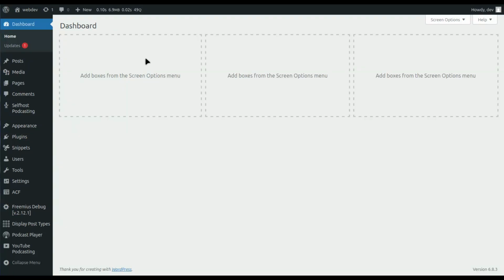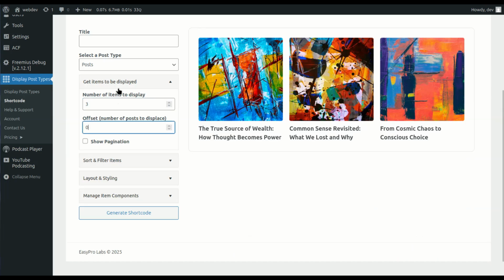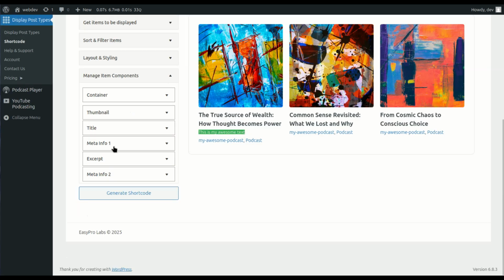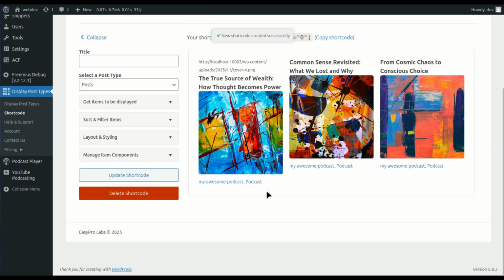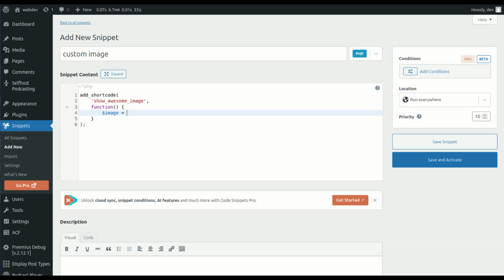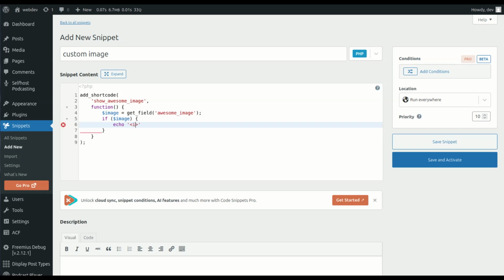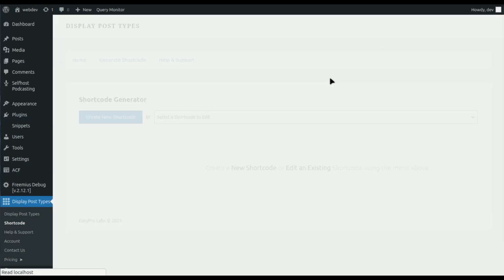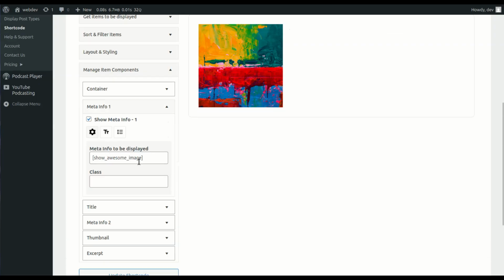Using Display post types WordPress plugin with Advanced custom fields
In this video, I’ll walk you through how to display Advanced Custom Fields (ACF) inside the Display Post Types WordPress plugin using shortcodes and custom PHP.

We’ll cover two practical examples:
✔ A text custom field
✔ An image URL custom field (converted into an actual image using PHP + shortcode)

Whether you're a beginner exploring ACF or a developer looking to customize your post layouts, this tutorial will help you understand how to easily integrate custom fields into your Display Post Types output.

How to create text and URL-based custom fields using ACF
How to insert custom field values inside Display Post Types
How to reorder meta info, titles, thumbnails, and custom fields
How to convert an image URL custom field into a real displayed image
How to write a custom shortcode using PHP (via Code Snippets plugin)
How to fully customize your post card design
How to replace the entire default display with your own HTML template